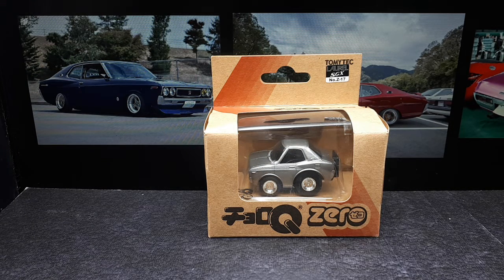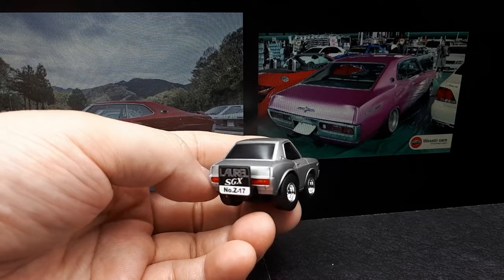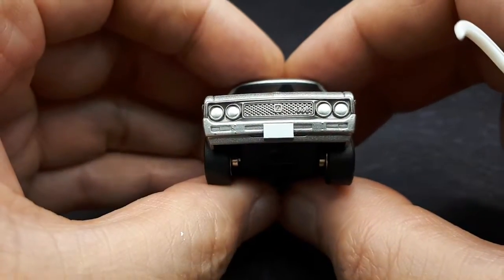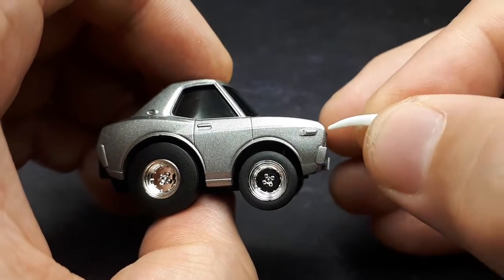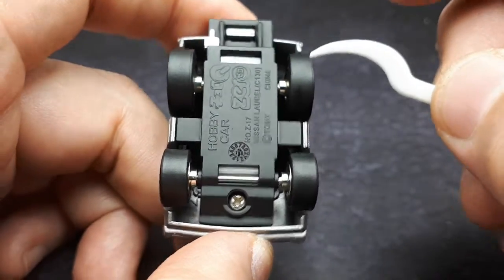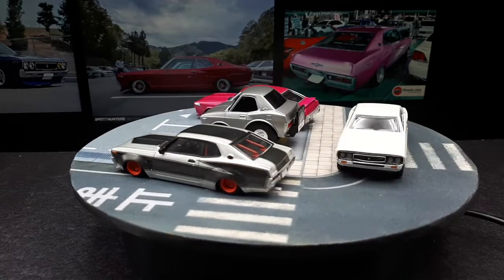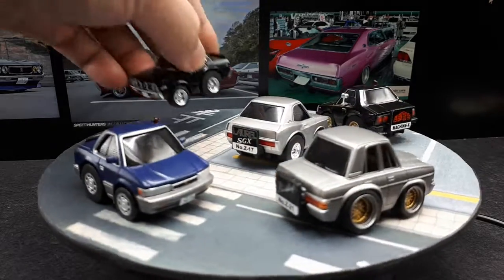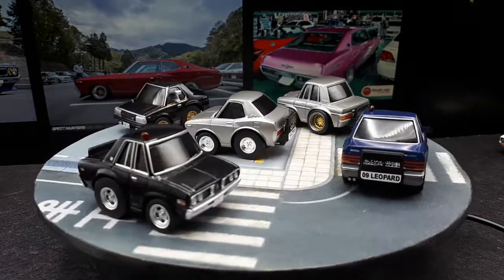Tooned Nissan Laurel 2000 SGX by ChoroQ Zero Z-17